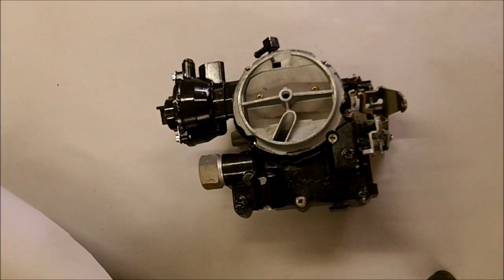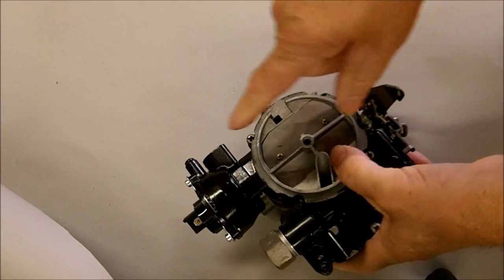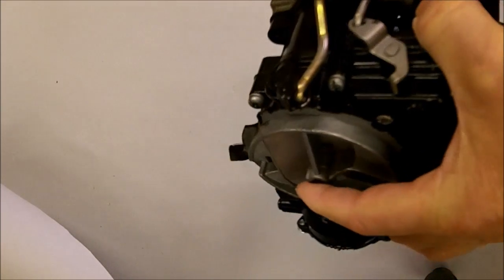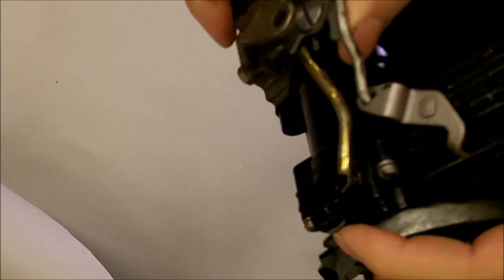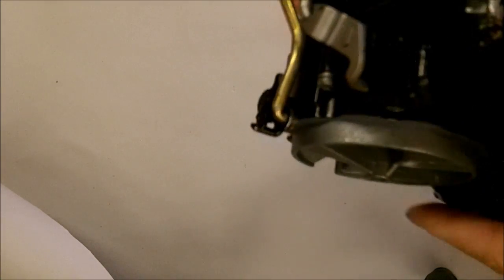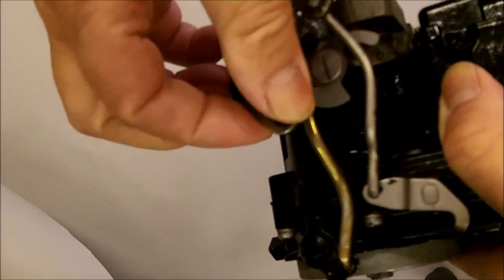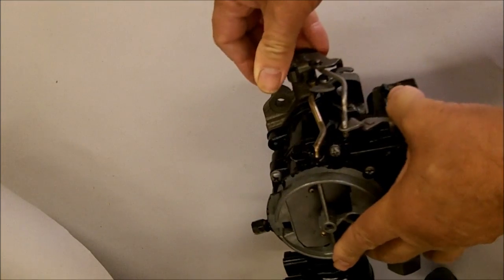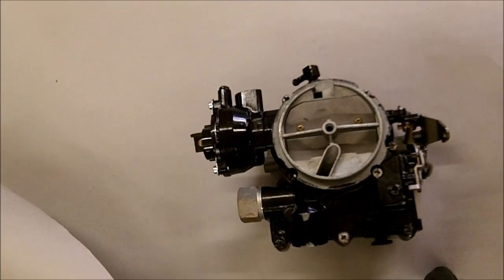Mercarb Marine Choke System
Explains has the choke, fast idle and pull off works together.